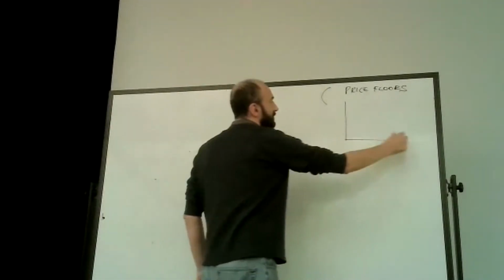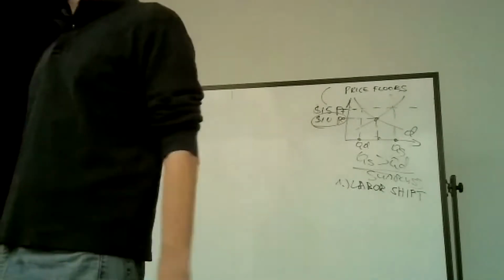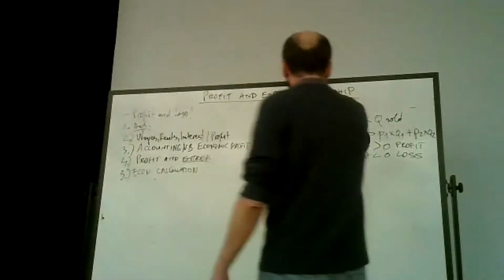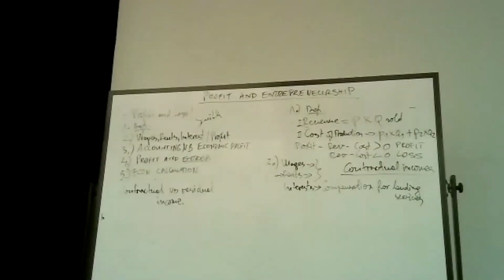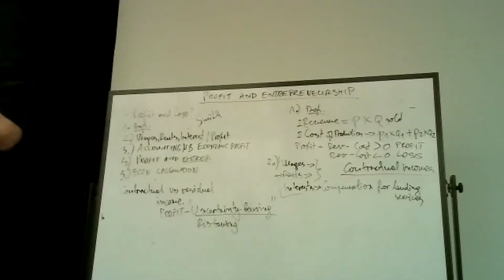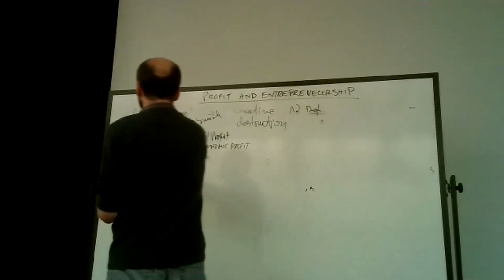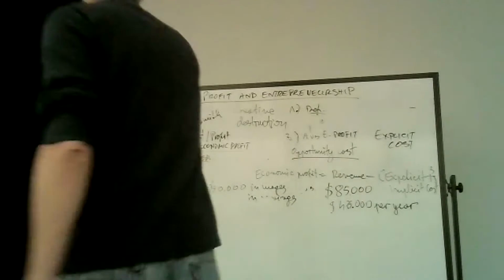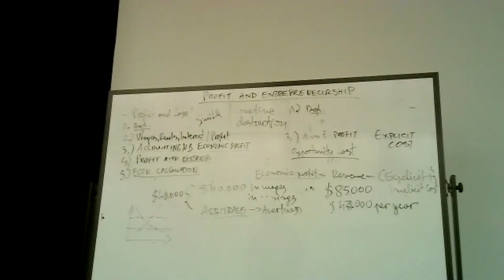ECN 101: lecture ch. 7 Profit and Entrepreneurship